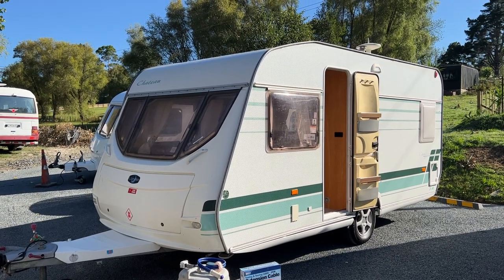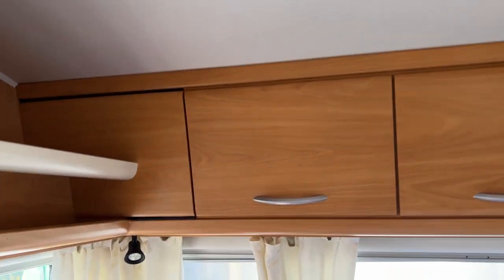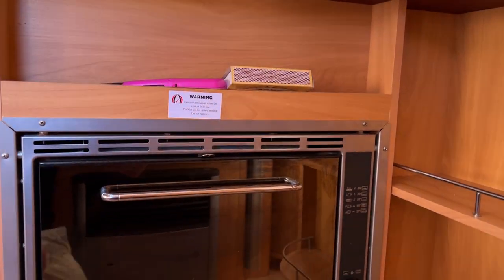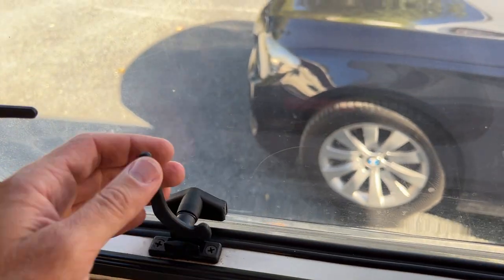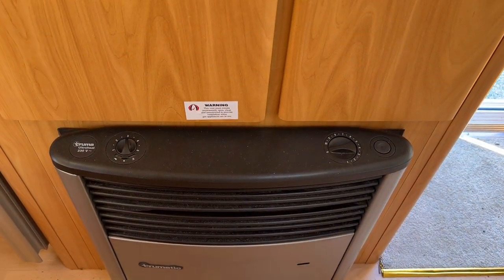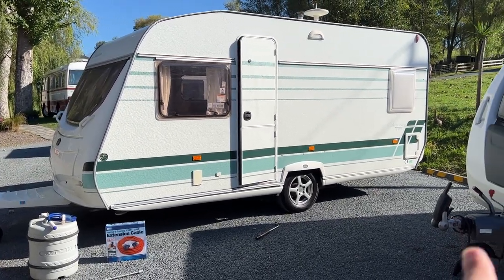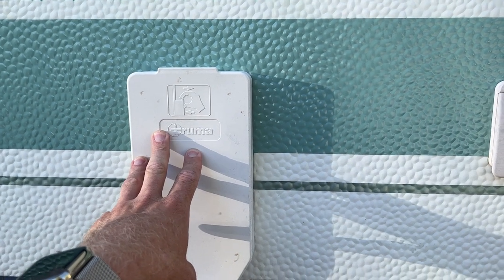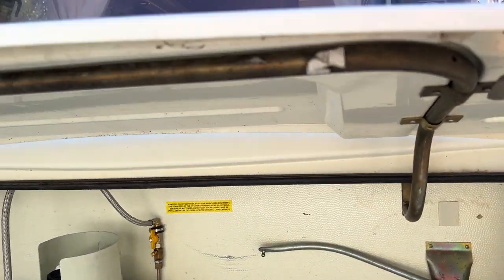User manual " how to " guide to your 2004 Lunar Chateau 470 4berth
A quick overview of the Lunar Chateau 470 4 berth